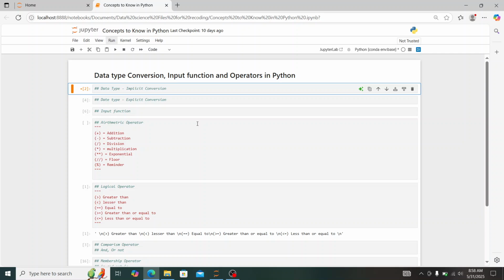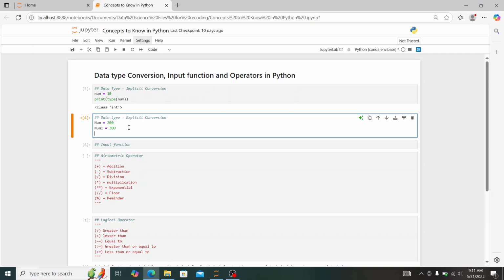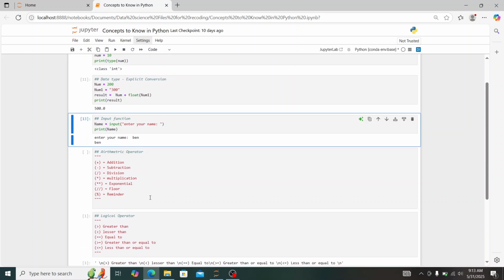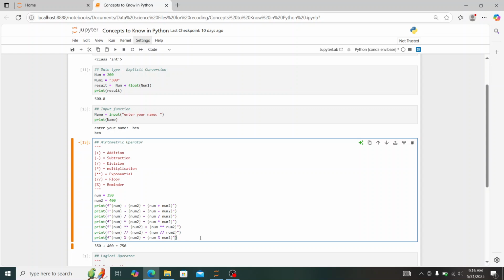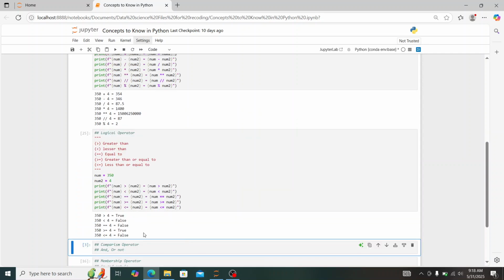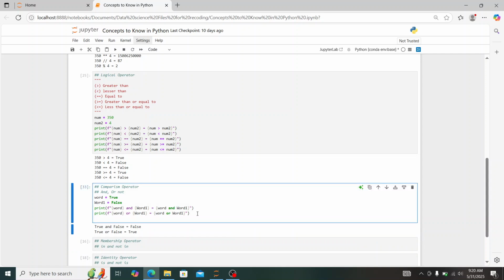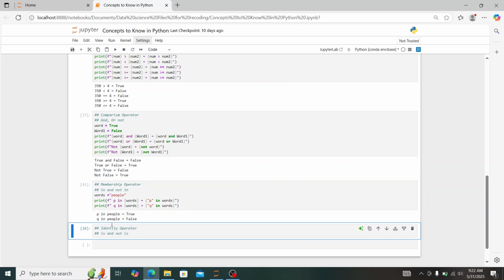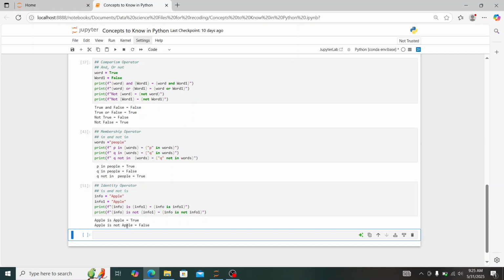Python Data Types, Input, Operators Tutorial – For Beginners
In this video, you’ll learn the essential building blocks of Python that every new programmer must understand. Whether you’re completely new to coding or refreshing your skills, this lesson will guide you step-by-step with clear explanations and practical examples.

What you’ll learn in this video:

🔹 Understanding Python data types conversion (int, float, string, boolean, etc.)
🔹 How to use the input() function to collect user input
🔹 Working with Python operators – arithmetic, comparison, logical, assignment, and more
🔹 Writing simple programs using what you’ve learned

This tutorial is perfect for students, self-taught programmers, and anyone preparing for tech roles or coding interviews. By the end, you’ll be confident using these fundamental concepts in your own Python projects.

📑Chapters
00:00:00 Introduction
00:00:50 Implicit Conversion
00:01:56 Explicit Conversion
00:03:49 The Input Function
00:04:39 Arithmetic Operators
00:07:35 Logical Operators
00:09:33 Comparison Operators
00:14:34 Identity Operator